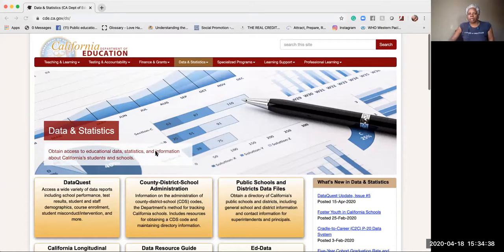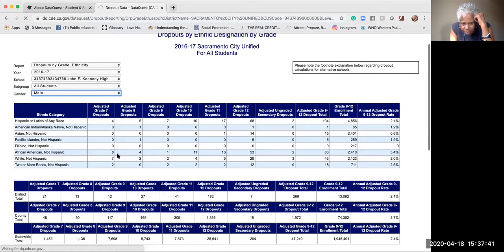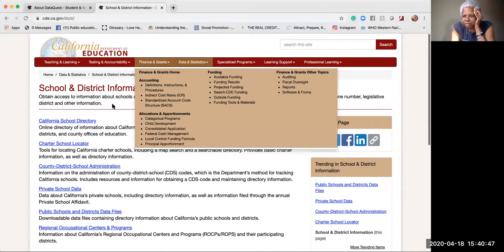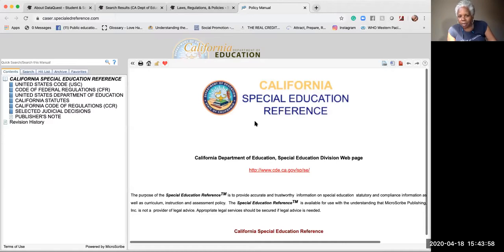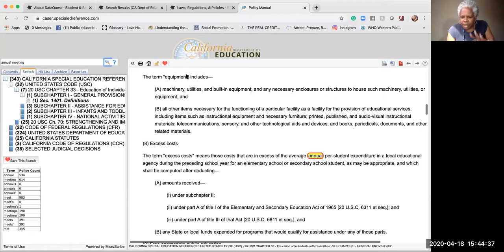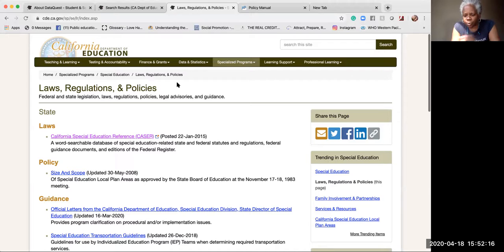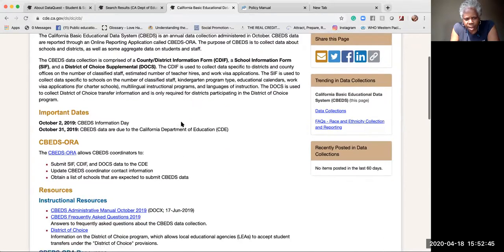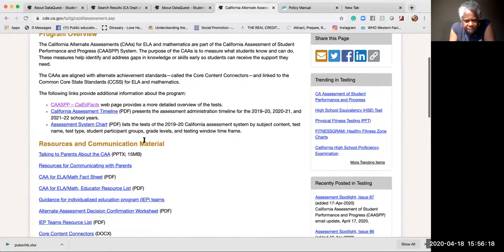Where's the Data it looks like the California Department Of Education has updated Data Quest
Educate your self!